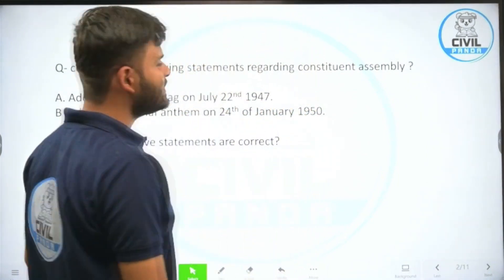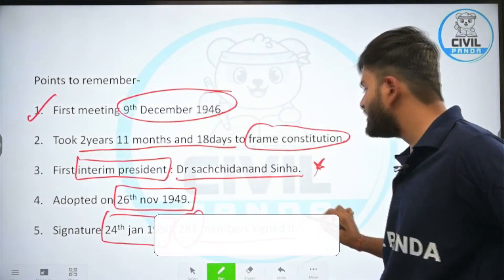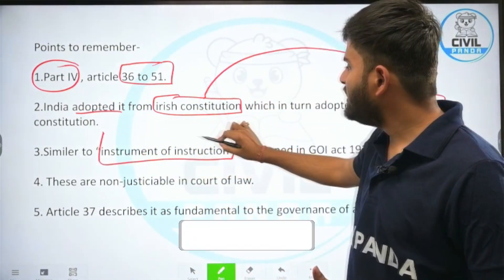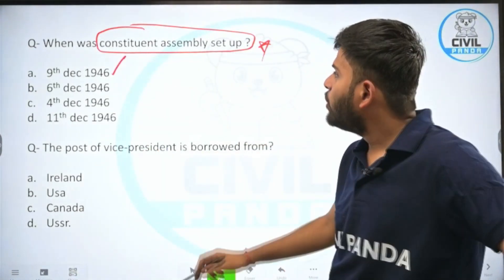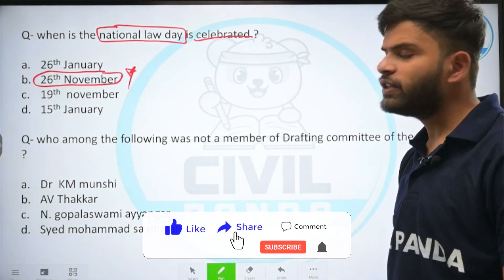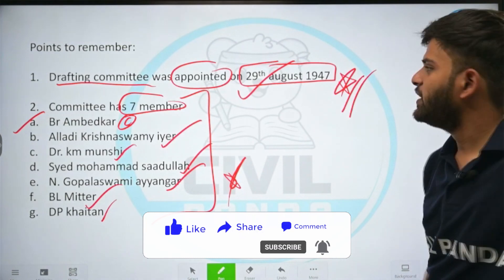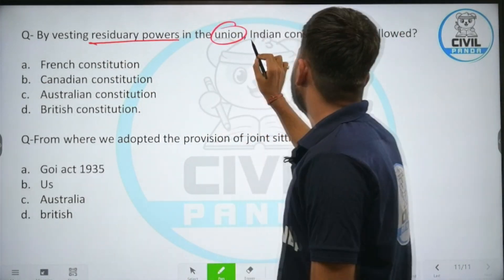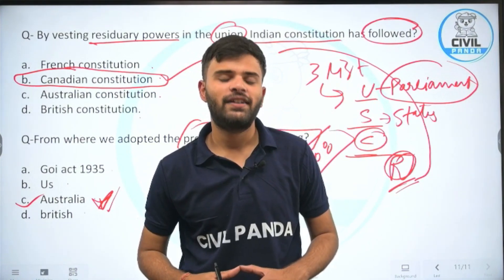Polity Revision MCQ Part 1| Polity Series | Har Ghar Officer Series | CIVIL PANDA | Ritikesh Gautam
CIVIL PANDA Institute for Civil Services (CPICS), is an EXCLUSIVE English Medium coaching institute which mentors and gives guidance to the UPSC and Madhya Pradesh PSC (MPPSC) aspirants, both offline and online, headquarted at INDORE and at your mobile/laptop screens.

JOIN THE COMMUNITY & SUCCEED WITH CIVIL PANDA
You can’t AFFORD to miss us !

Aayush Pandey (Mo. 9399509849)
Founder Civil Panda
Your Friend, Philosopher & Guide